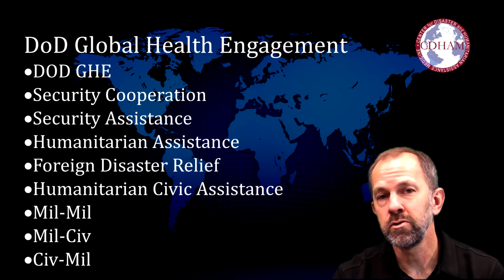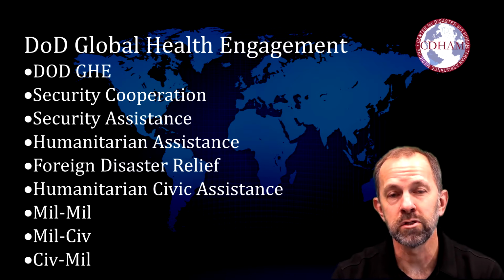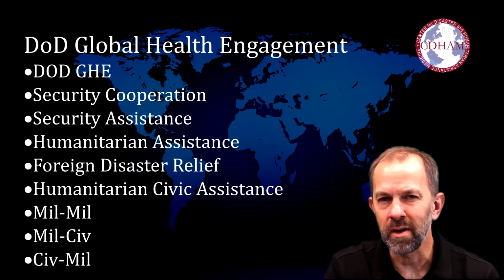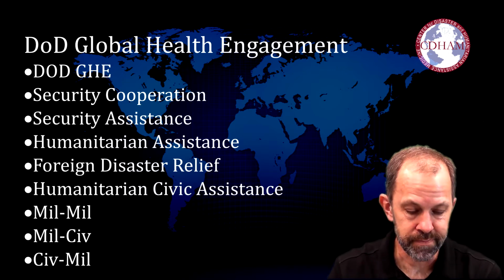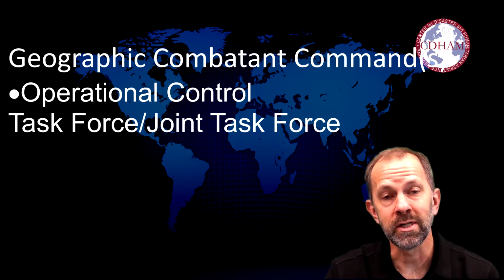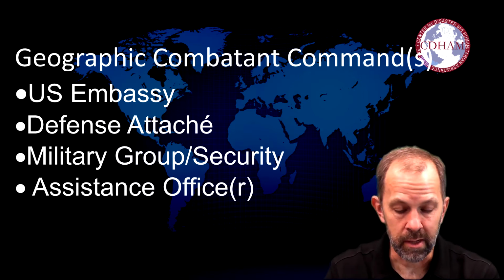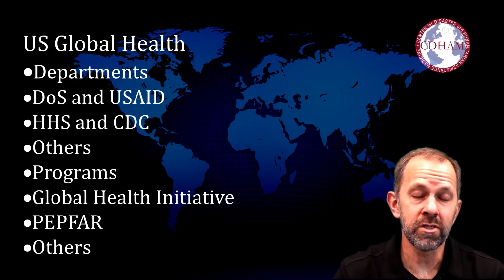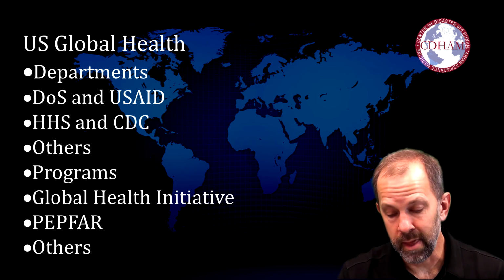DOD Global Health Engagements Terminology and Structures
Lecture provided by Dr. Scott Zuerlien at the Military Medical Field Studies. video recorded on Friday august 2, 2013